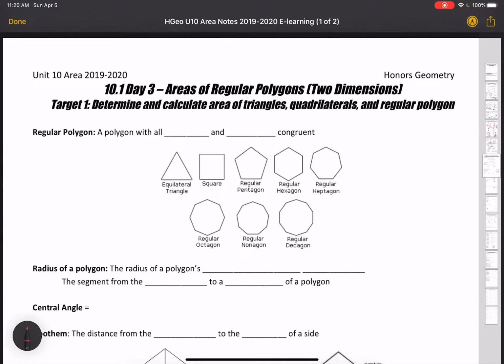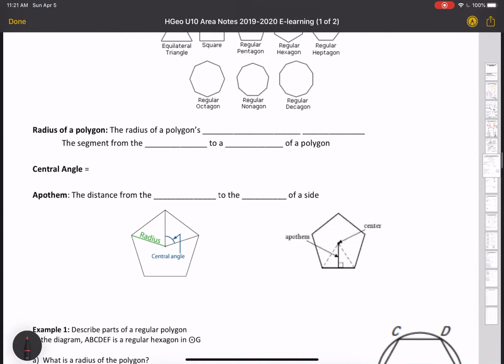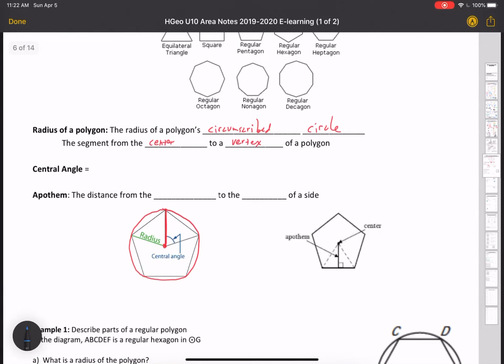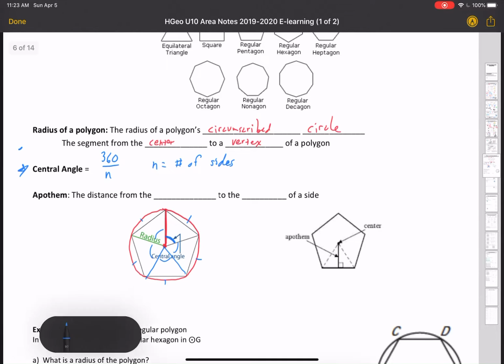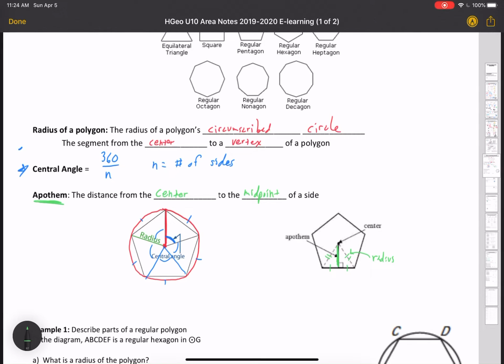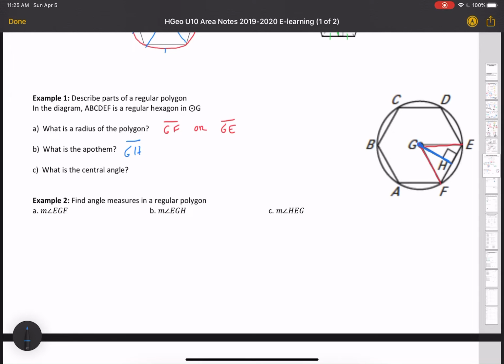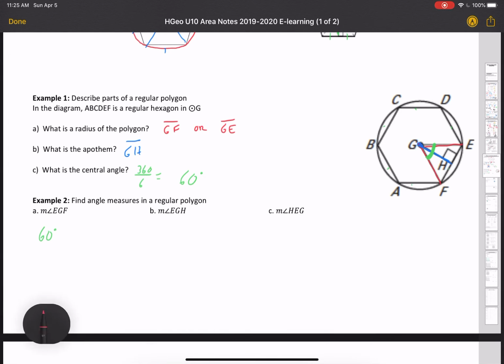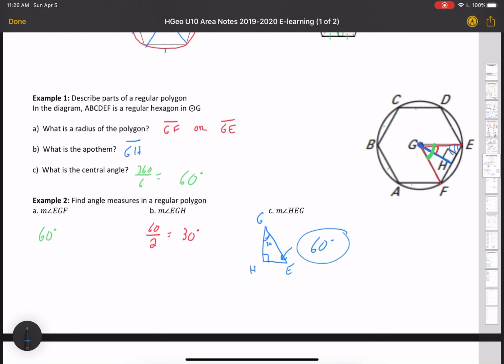HGeo 10.1 Day 3